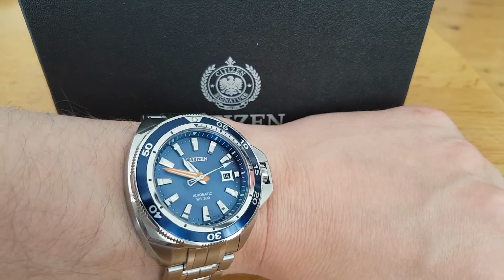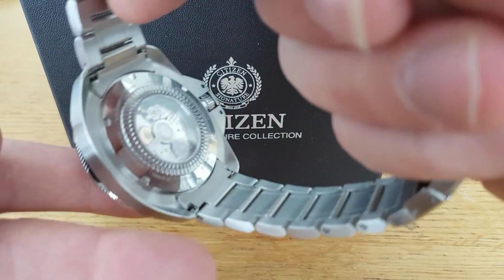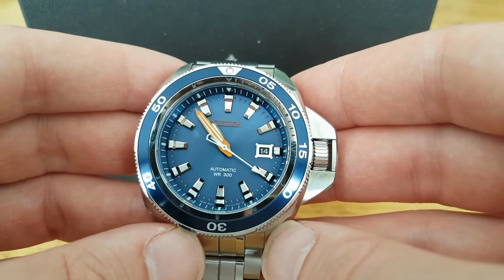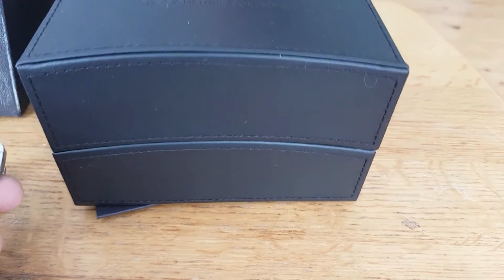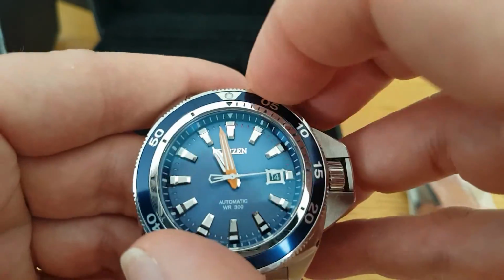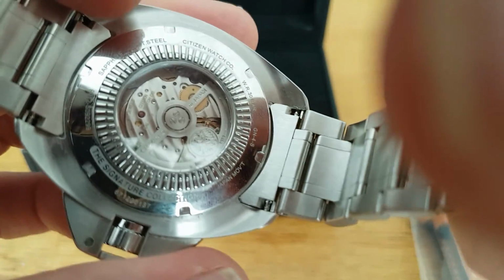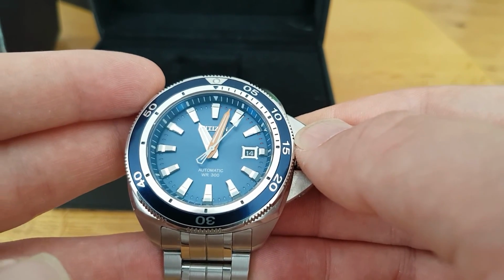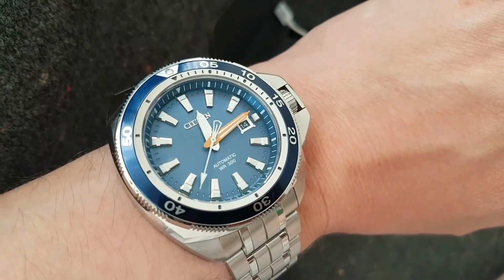Citizen Signature Series: The Grand Touring Sport NB1031-53L Review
Miyota 9012 movement CAN be hand wound!